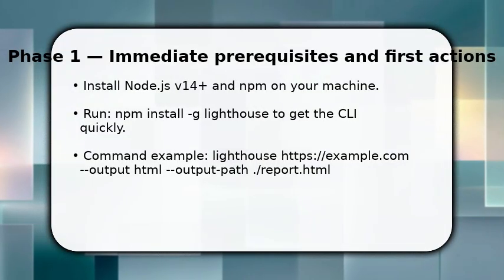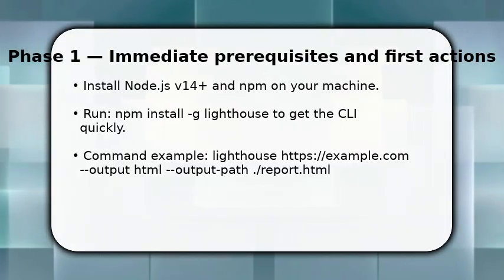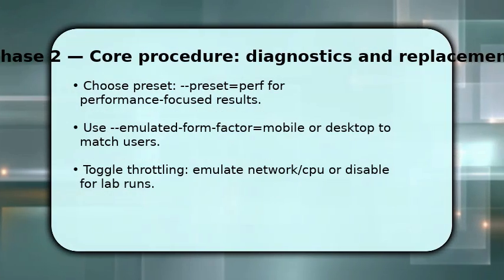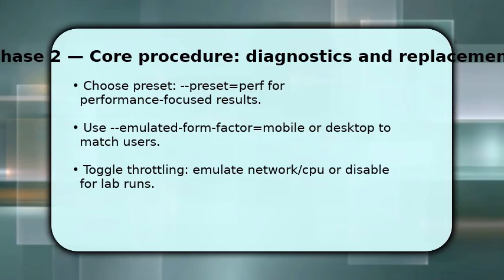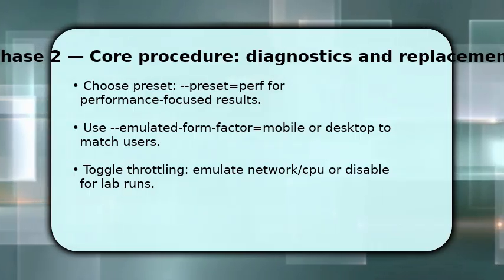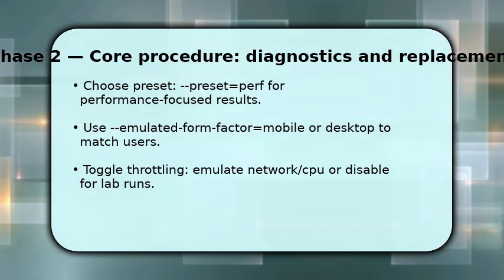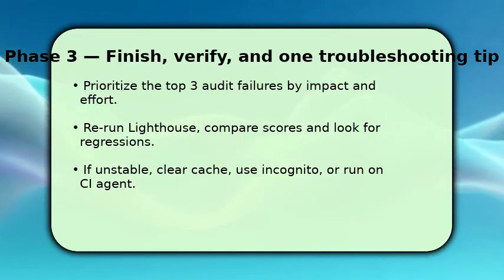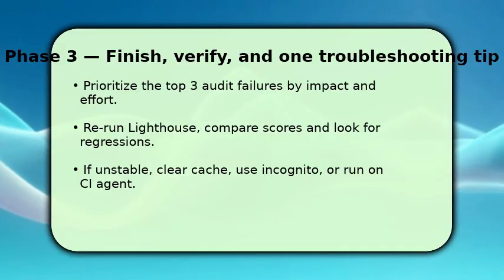How to Make Lighthouse Easy (only Way)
How to Make Lighthouse Easy (only Way) | 🔒 Surfshark VPN Deal — Stay private and secure. $1.99/mo + 3 Months Free ▸

Discover the straightforward approach to creating a lighthouse model. This video guides you through each step, ensuring simplicity and ease in construction.

how to make, lighthouse easy, construction guide, simple steps, model building